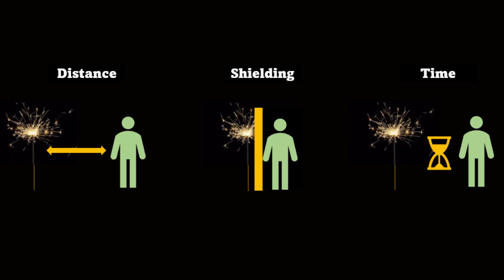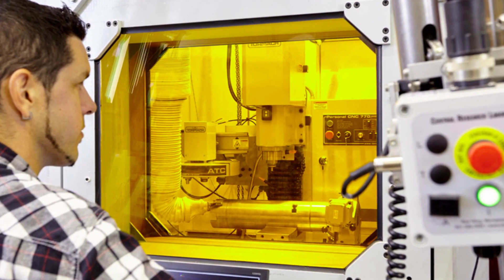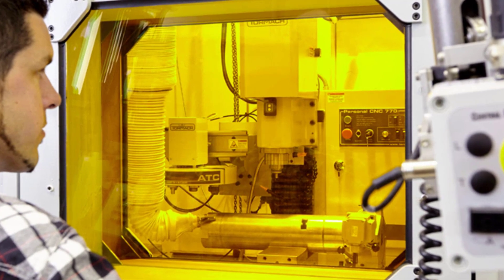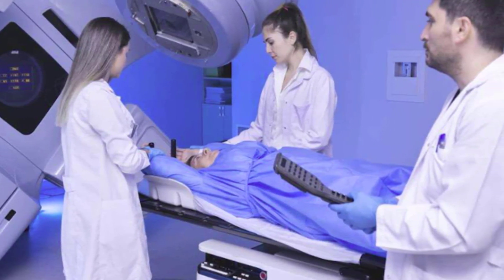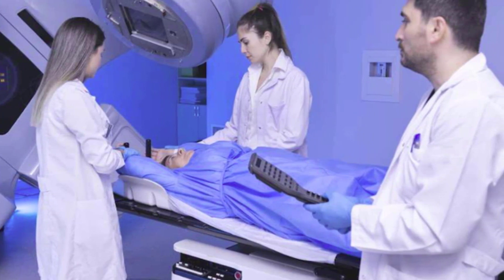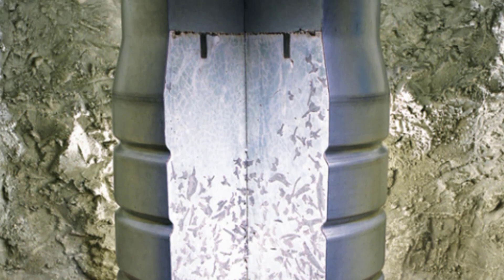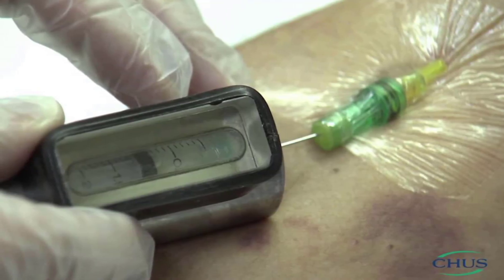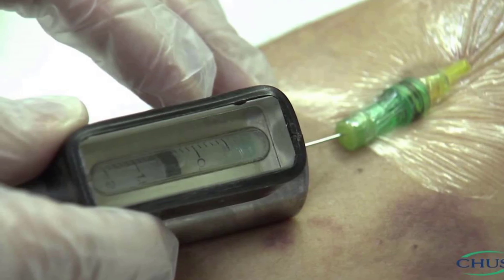7.3 Managing radiation risks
How radiation risks are managed by reducing irradiation and contamination in a health and nuclear power plant setting.